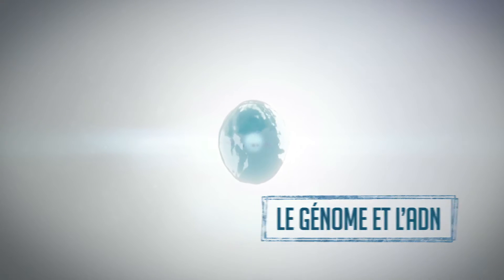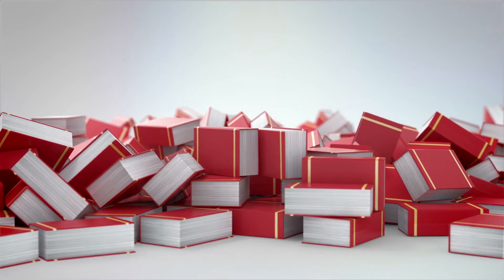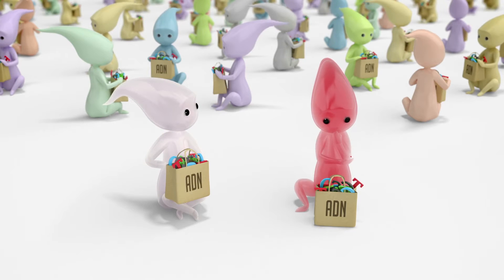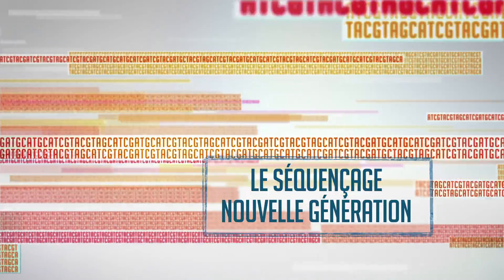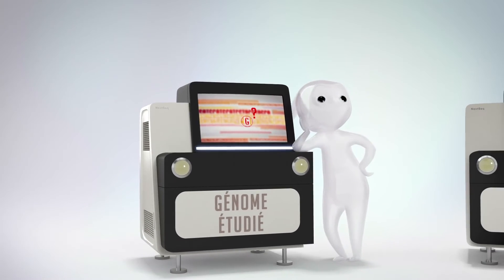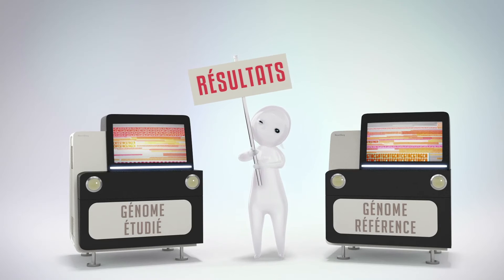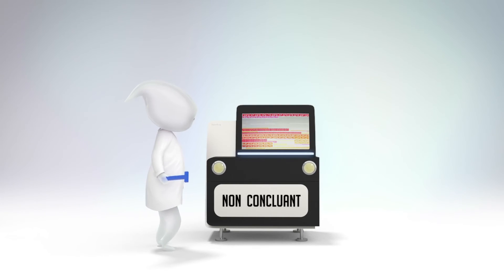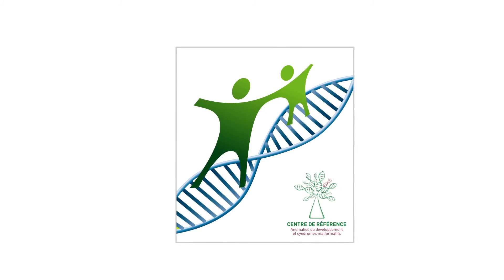Diagnosis of rare diseases: contribution of next generation sequencing - VEn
A film to understand the contribution of Next Generation Sequencing to the diagnosis of rare diseases.
This film was made for medical students who need to become familiar with this new technology and for families who will benefit from the technology and who wish to understand it better.

The film was funded by the University of Burgundy - UFR of Health Sciences, and co-produced by the Hospital-University Federation TRANSLAD and the national health Network AnDDI-Rares, in collaboration with Eduter in Dijon.
The film can also be seen on the site of the AnDDI-Rares network: